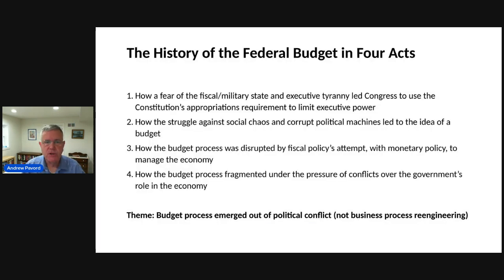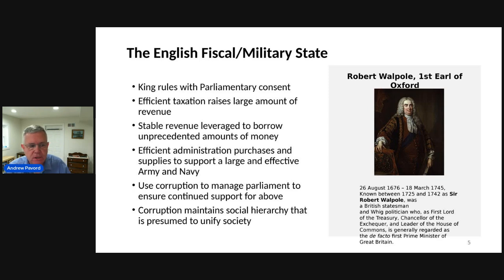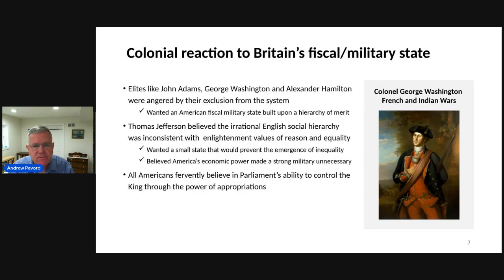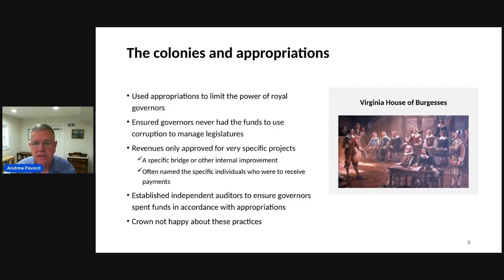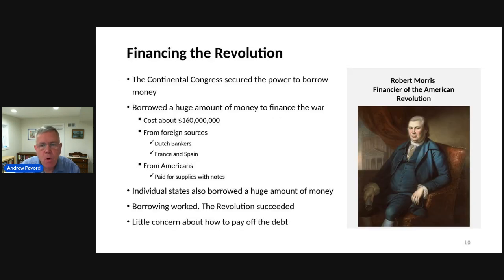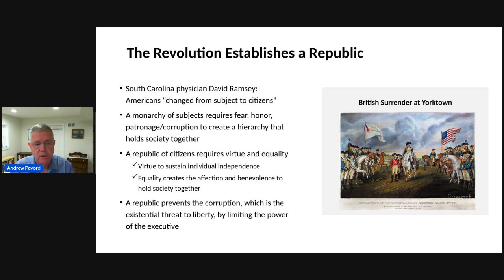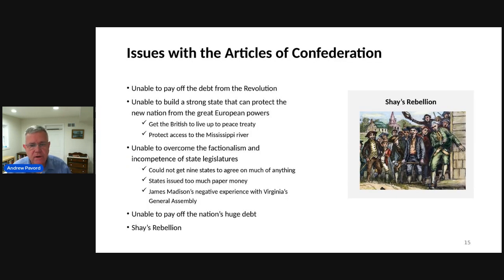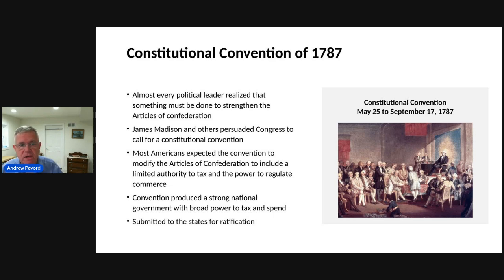Budget History: Appropriations from the colonies to Articles of Confederation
This video discusses (1) how a fear of the fiscal/military state and executive tyranny contributed to the American Revolution the continental Congress to use the appropriations requirement to limit executive power and (2) the role appropriations played in American colonies and (3) how the weakness of the Articles of confederation led to a new U.S. Constitution that established broad powers to tax and spend subject to the requirement that all expenditures must be appropriated by law.